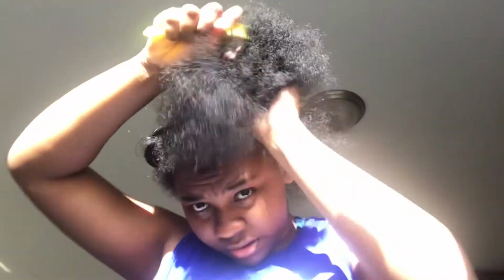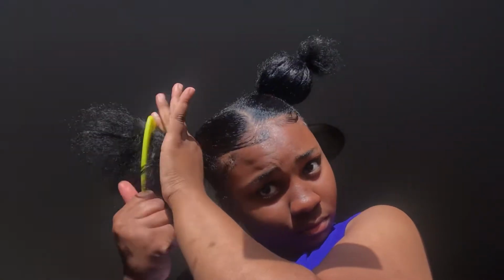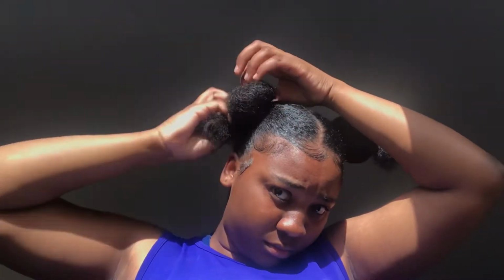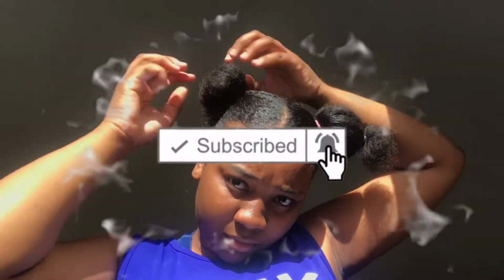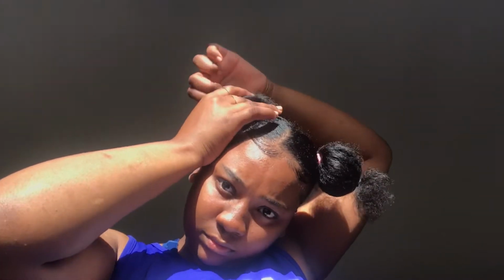QUICK + EASY TWO MESSY BUNS TUTORIAL | RenaNation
Main page @bbyface_nicole
Business page @poppingbabecollection
Hair page @hairandnails_by.rena

Bbyface_nicole
Renanation
💕FAQ:
Fave color- sky blue, purple
Birthday: May 12 💕